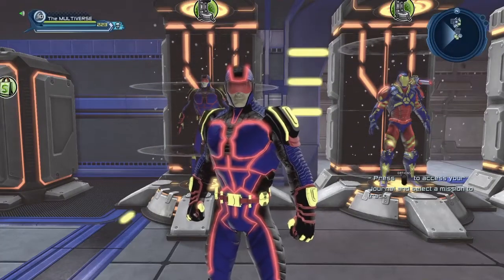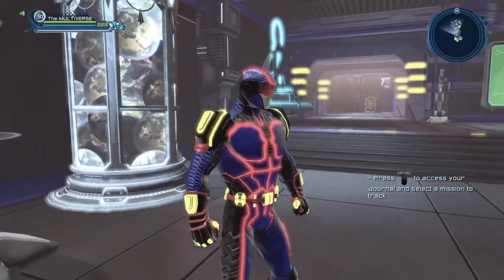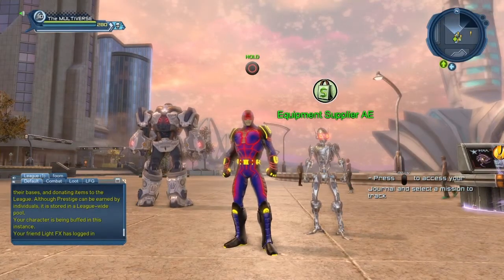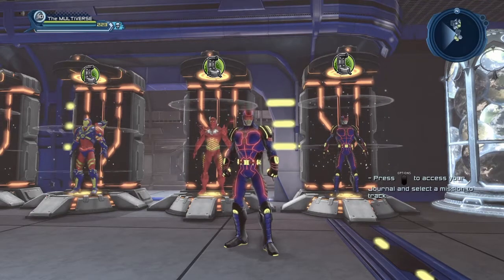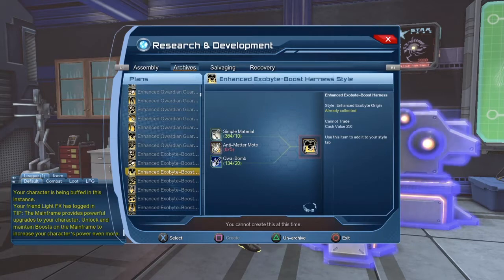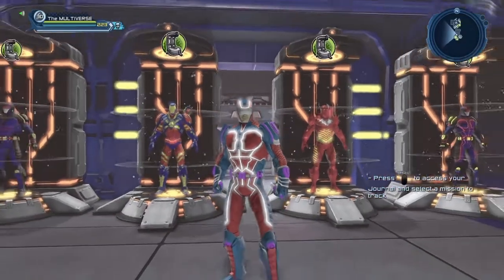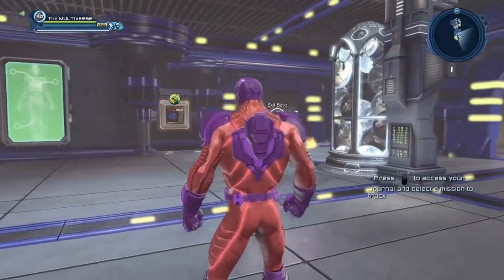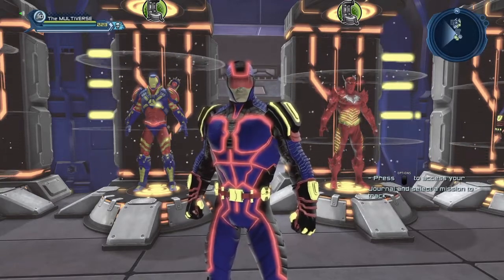DCUO; Exobyte Origin Enhanced